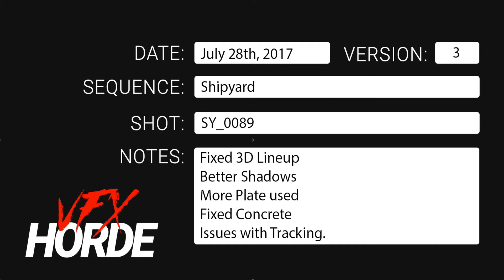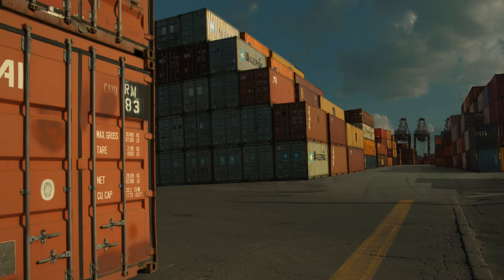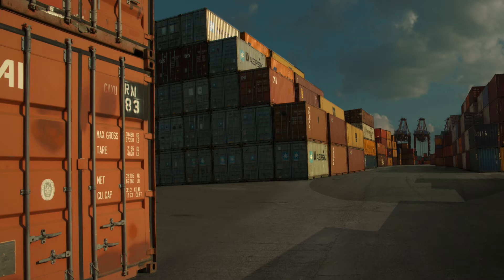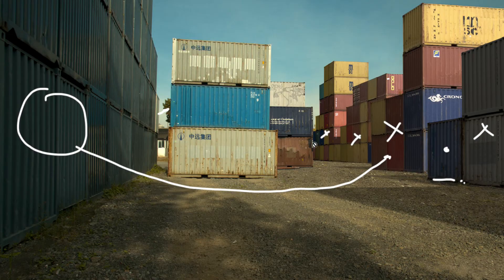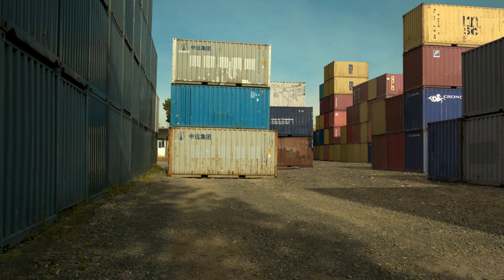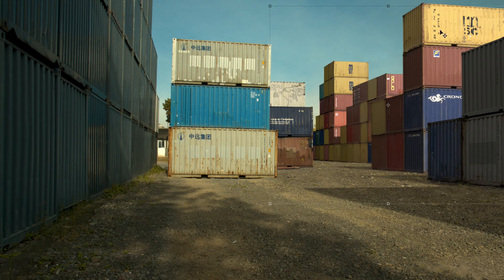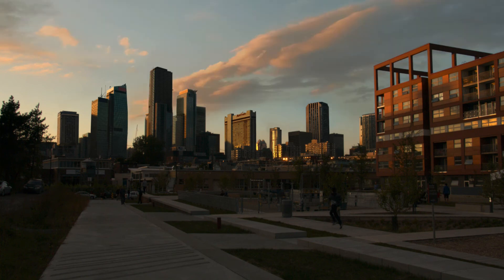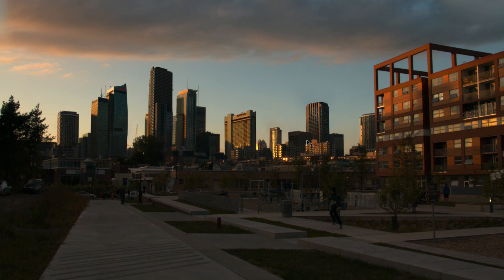VFX Horde Dailies #3 - Looking at Moving Shots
In this dailies we are taking a look moving shots. There is a ton to learn from watching dailies! The VFX Horde sequences will be available later this fall.